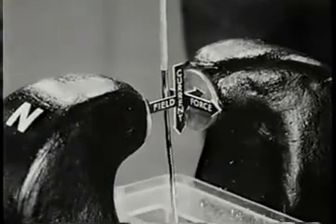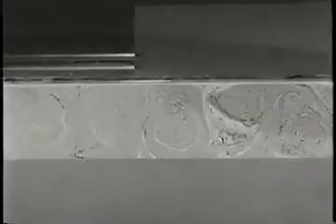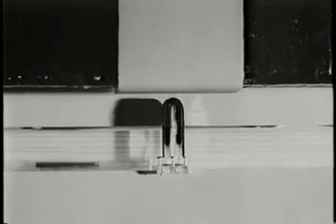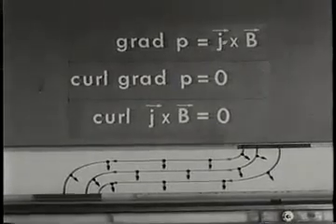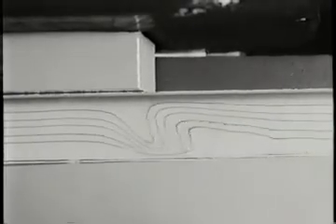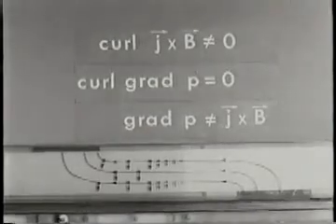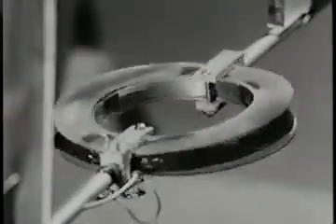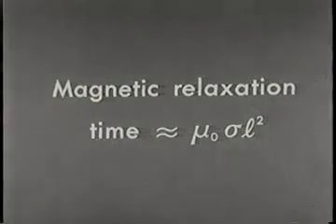Magnetohydrodynamics (1971) [Fluid Mechanics]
(1971) J. A. Shercliff, Warwick University, England